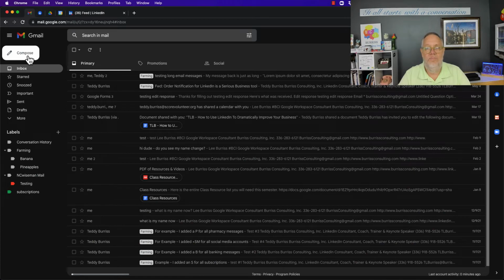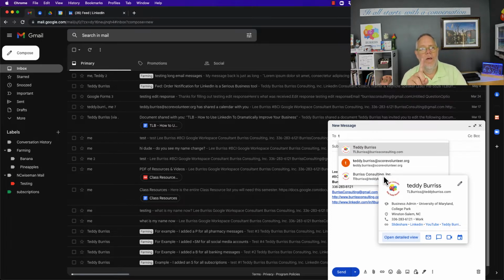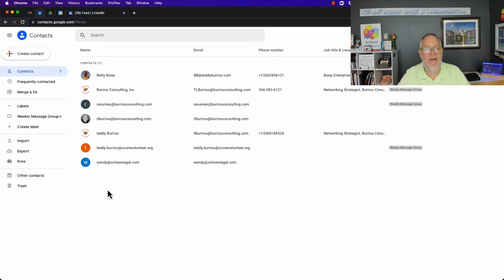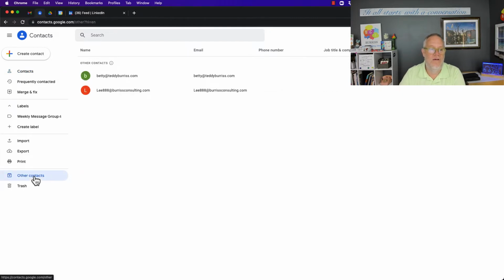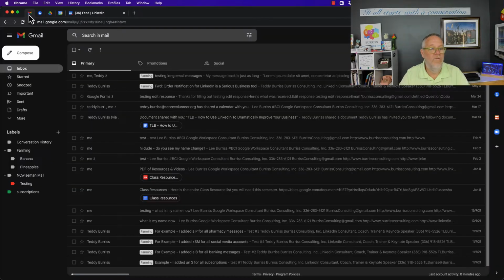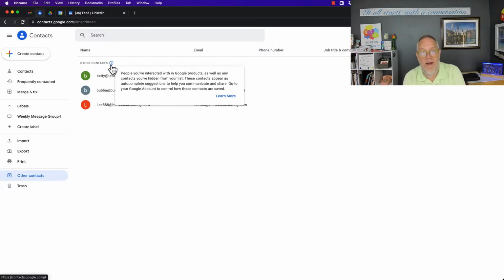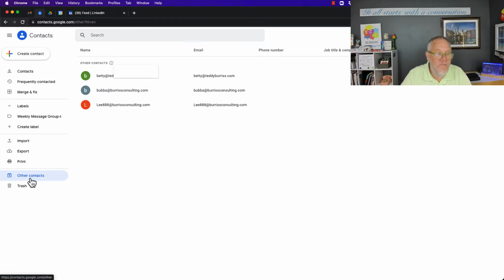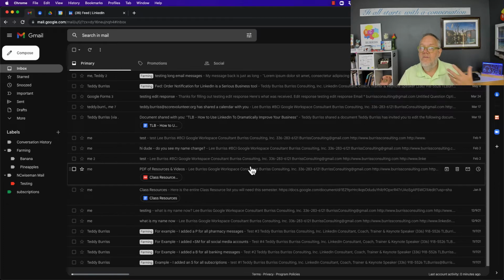Google Contacts not showing up in Gmail or Google Workspace email messages any more.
Sometimes Gmail and Google Contact become unconnected, or we purge out the Other Contacts data which can cause this problem.